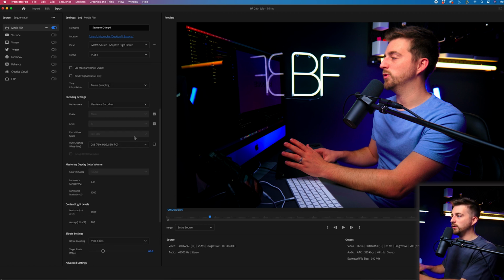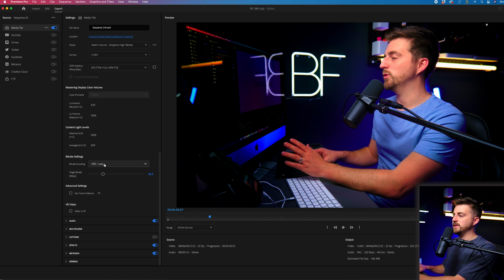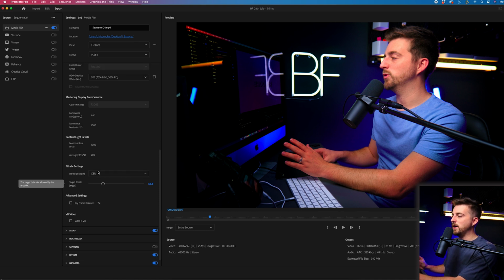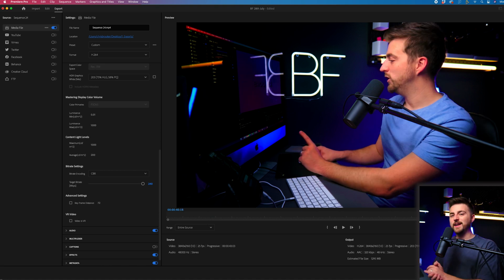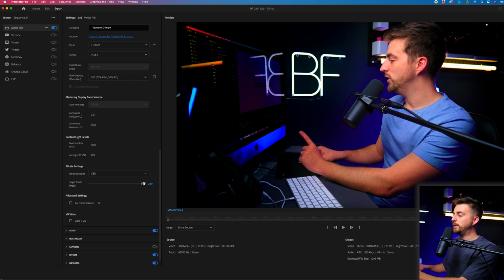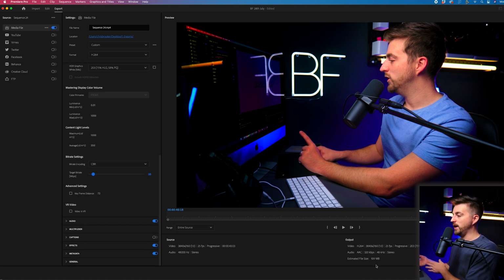Export Videos with Small File Sizes in Adobe Premiere Pro